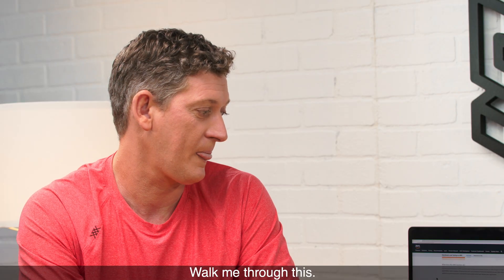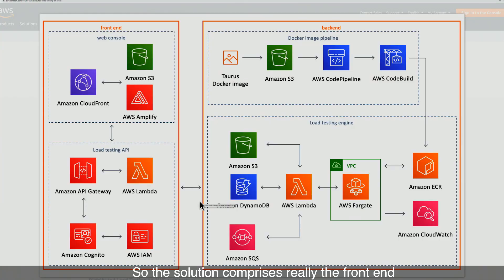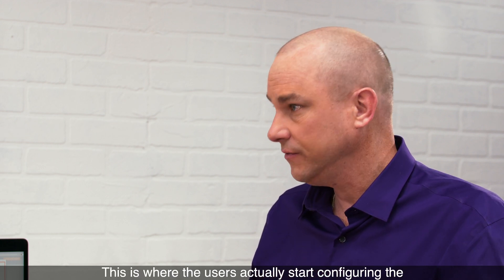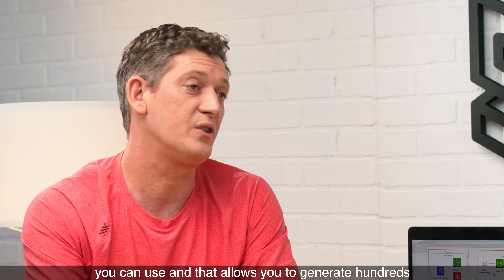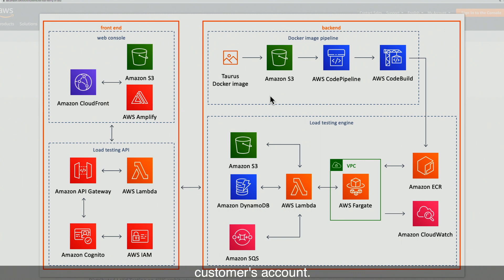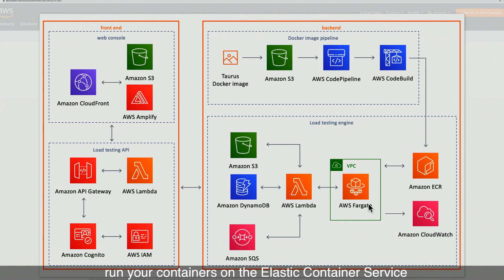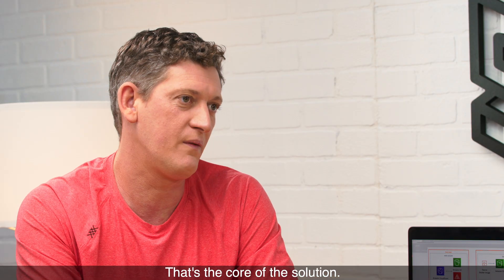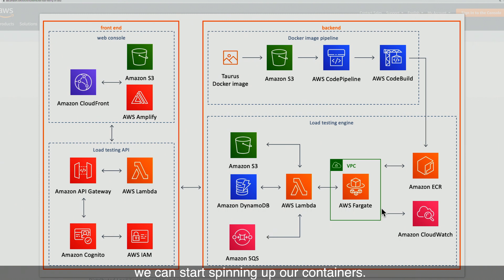Solving with AWS Solutions: Distributed Load Testing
Distributed Load Testing on AWS launches and configures containers running on AWS Fargate to help you easily create and simulate thousands of connected users generating a select number of transactions per second without having to provision servers. With this solution, you can understand how your application will perform at scale and at load, and identify bottlenecks before you release your application.